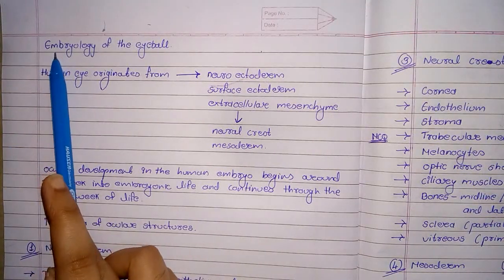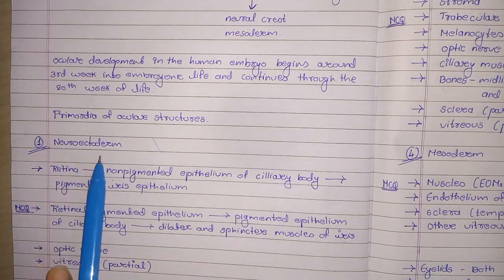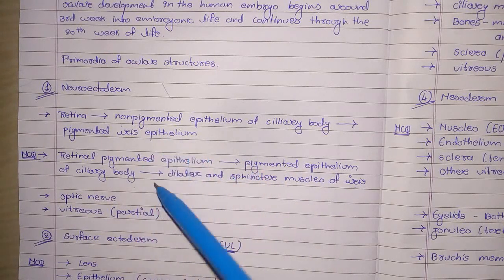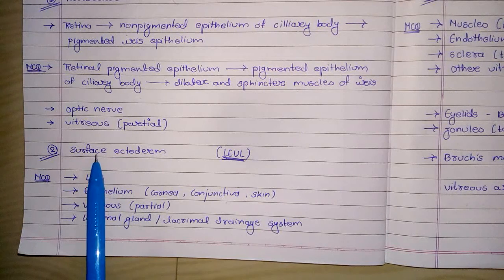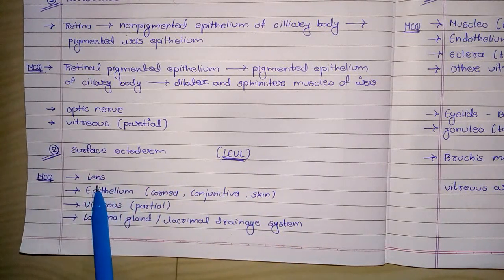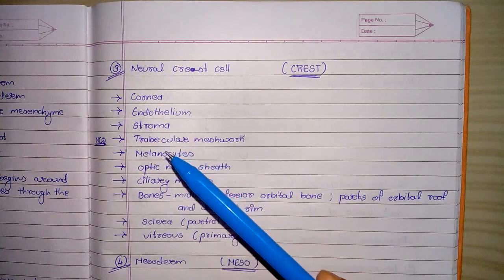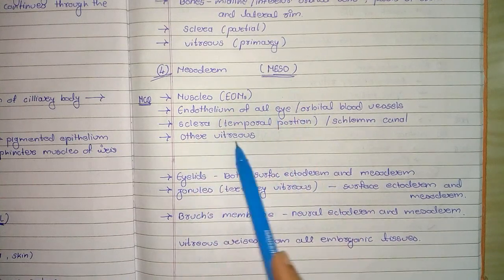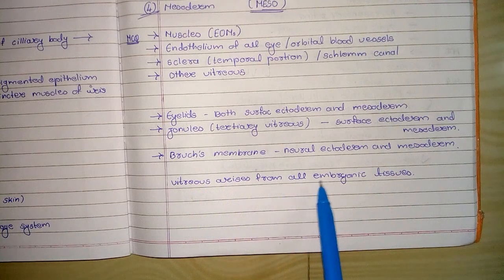Embryology of eyeball -Embryology Of Human eyeball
Embryology of eyeball